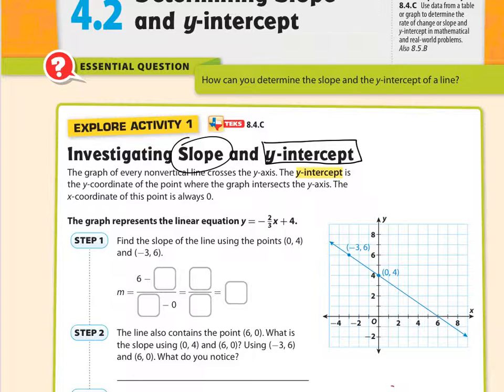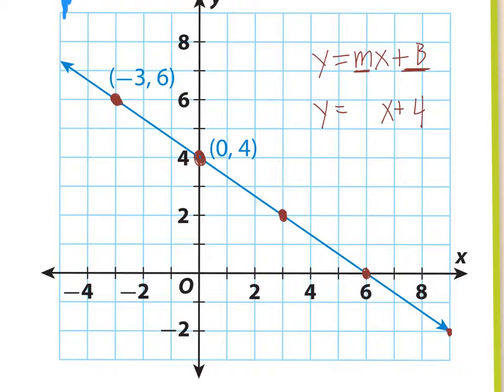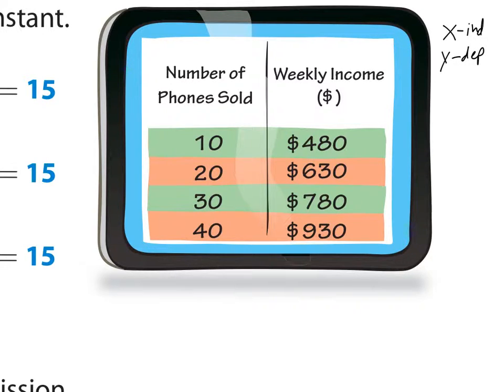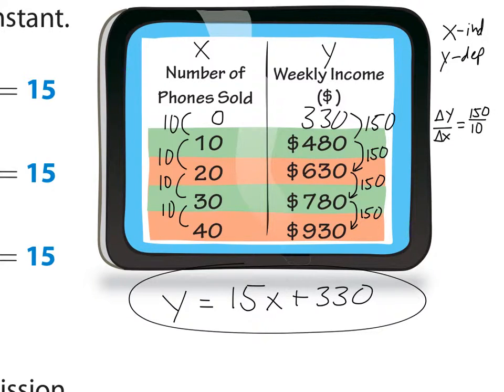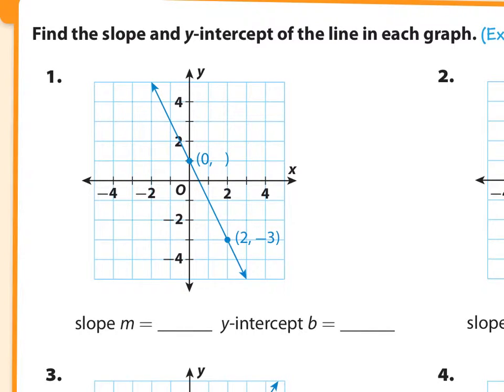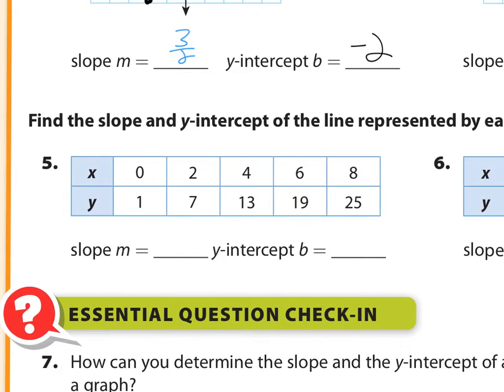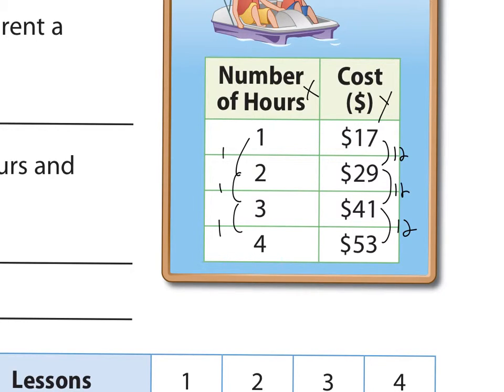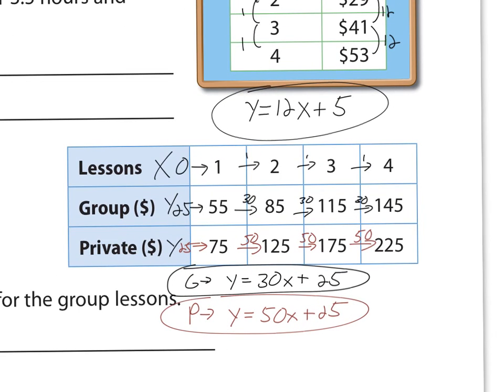Lesson 4 2 - Y=Mx+B